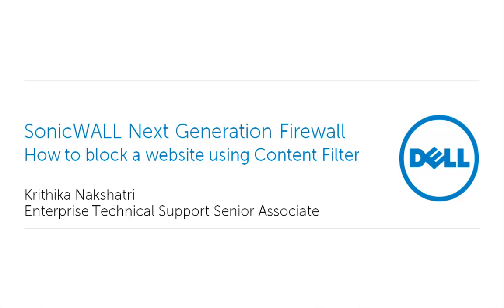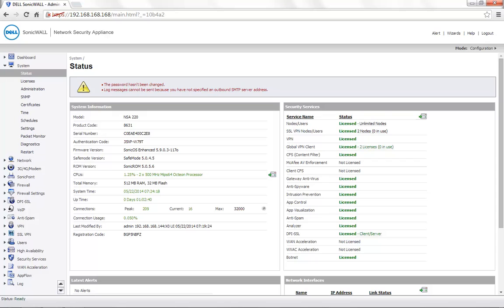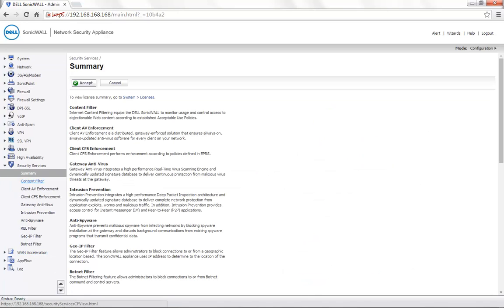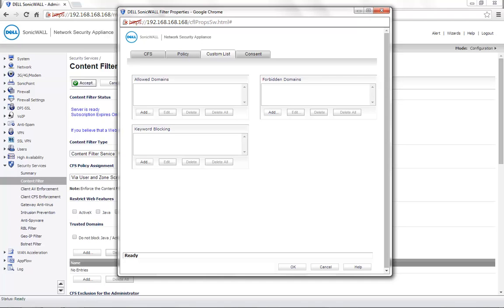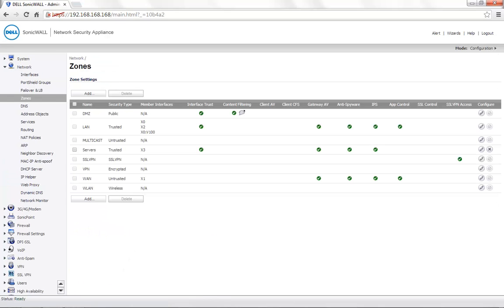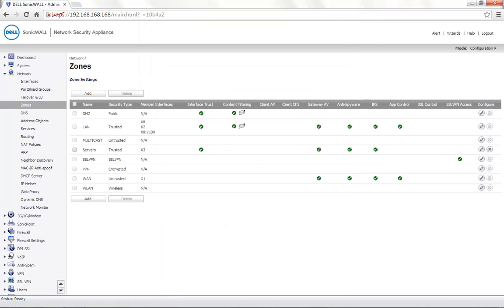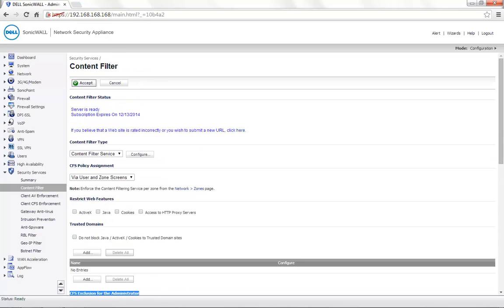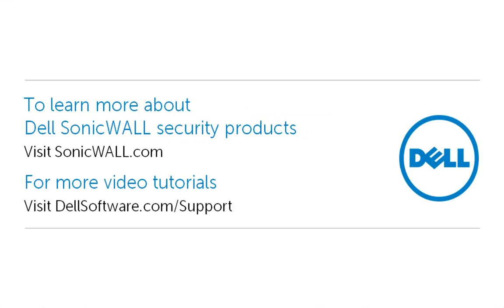How to block websites using Content Filter Service (CFS)